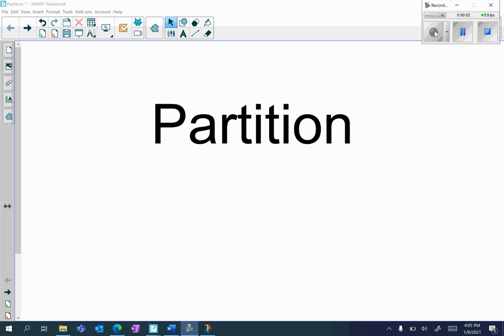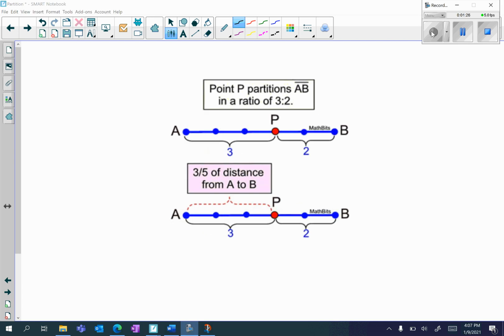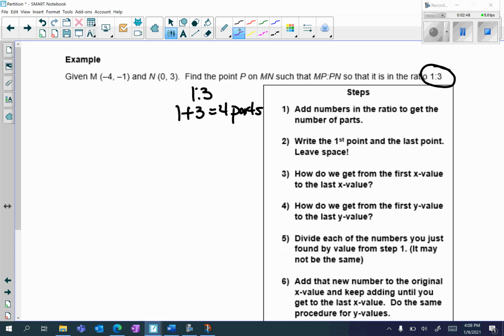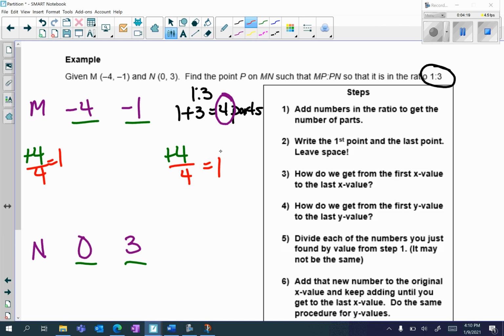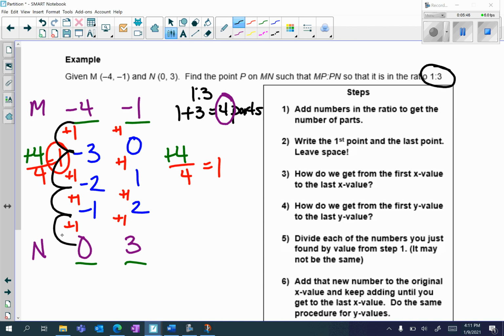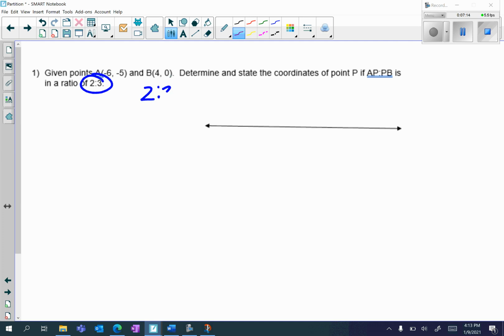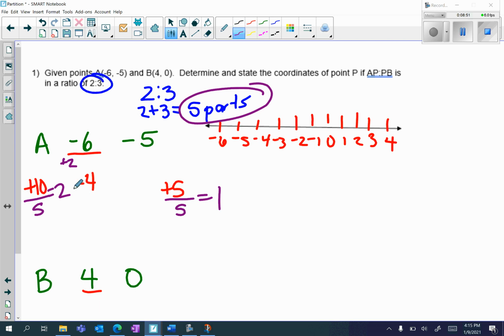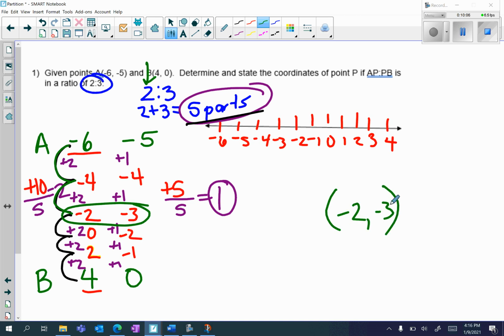Partition a Line Segment